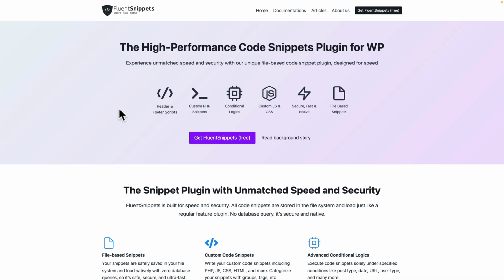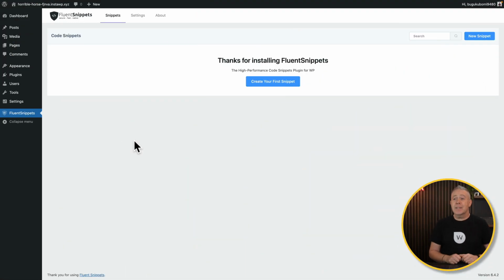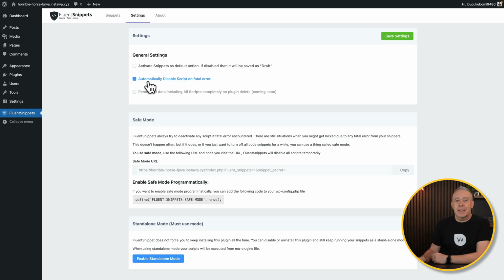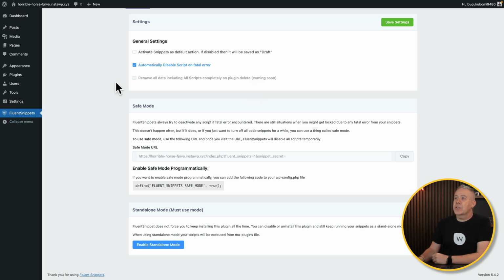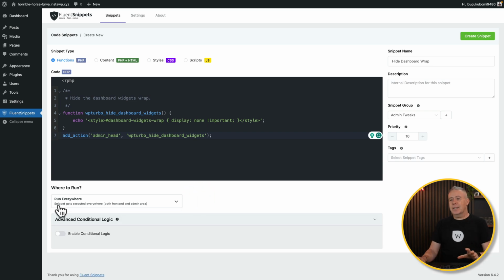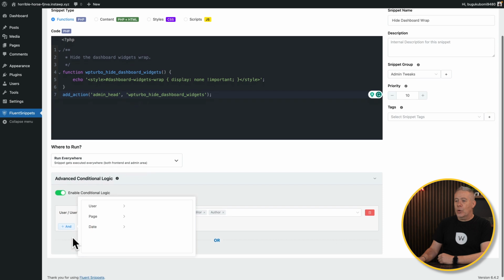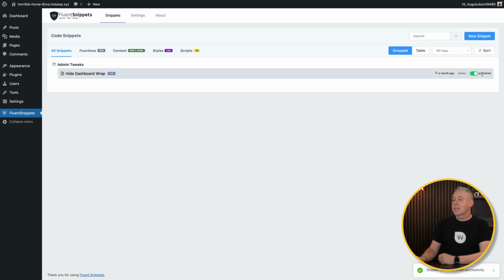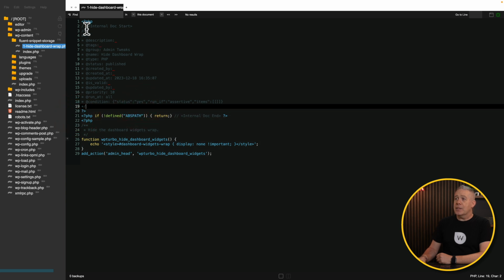Fluent Snippets: WordPress Snippets Manager With A Secret!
Fluent Snippets: The New WordPress Tool You Need to Know About!

Find out how this snippets manager sets itself apart from the competition and how it can enhance your WordPress experience.

► WORDPRESS PLUGINS ◄